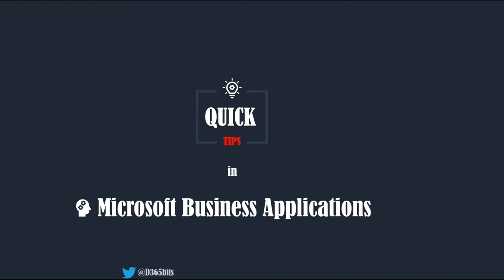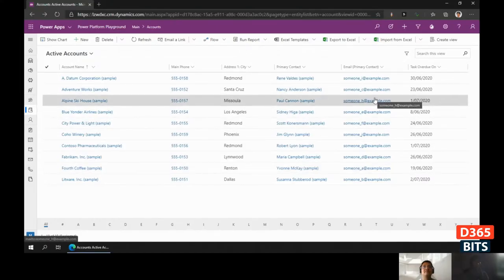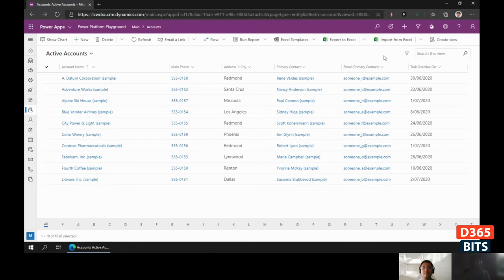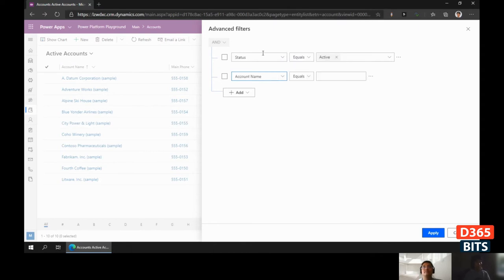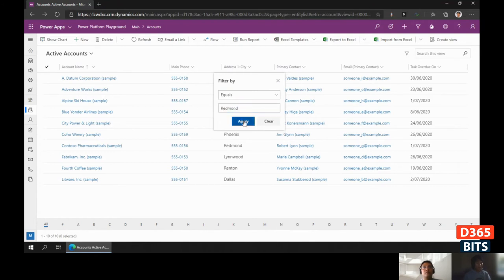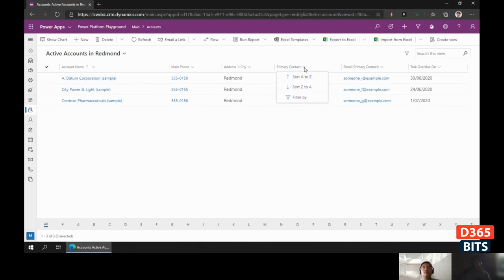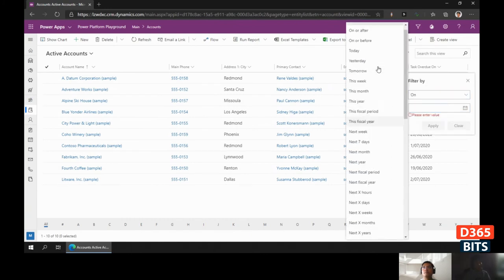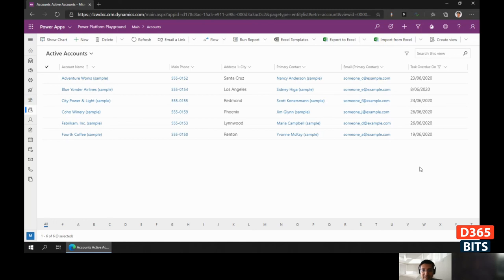Advanced Filtering in Model Driven Power Apps - Quick Tips in Microsoft Business Applications - EP8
I have a special guest Linn Zaw Win joining with me and he shows new feature Advanced Filter in Model Driven Power Apps  which was released as part of 2020 Release Wave 1.

You can find reference in Microsoft docs in below link.

If you have missed my previous episodes in this series you can find it below link from my blog.

If you like to check out Linn's blog you can find it in below link.